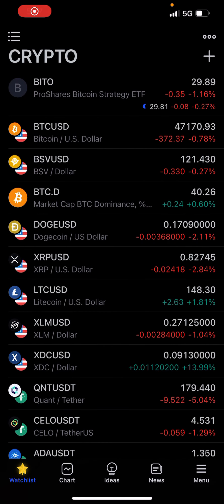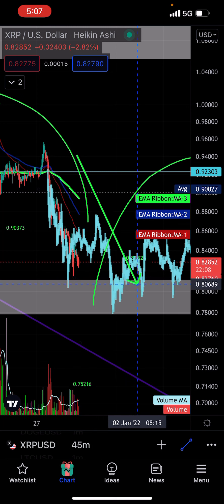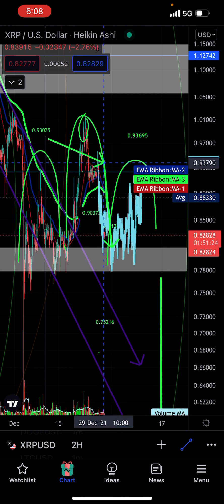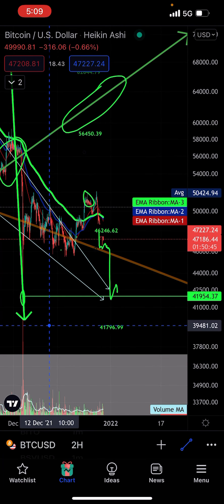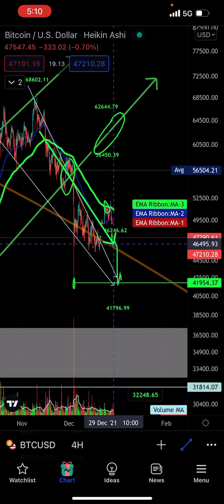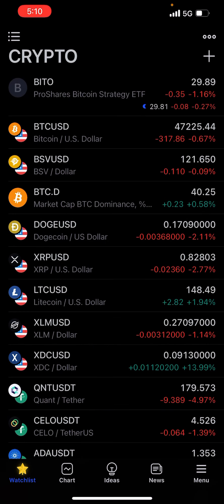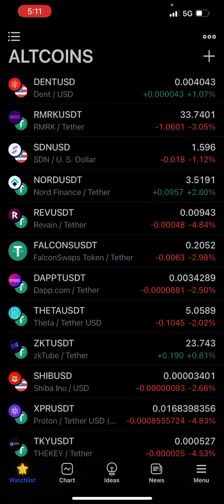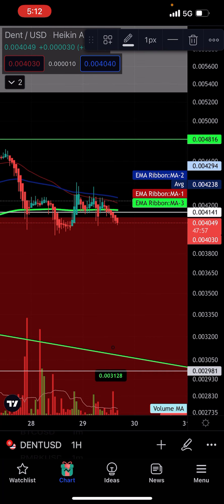CRYPTO ROUNDTABLE FALCON XRP BTC DENT TRADING ALERT 🚨 PRICE FORECAST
EMERGENCY 🆘 JABRONI KILLERS COMING SOON. EXCLUSIVELY AT VINCENZO GOLD CRYPTO INVESTING! MEMBERS GET EXCLUSIVE CONTENT,VIDEOS,TRADING ALERTS,
TECHNICAL ANALYSIS CLASSES FOR BEGINNERS TO ADVANCED TRADERS. DETAILS COMING SOON-HOW TO SIGN 🪧 🆙

VINCENZO CYPTO CLASSES COMING EXCLUSIVELY AT VGCINEWS.COM VINCENZO WEBSITE

Join VINCENZO ON Robinhood with my link and we'll both pick our own free stock 🤝

JOIN VINCENZO AT COINBASE TRADE SHIBA DOGECOIN QUANT

JOIN VINCENZO'S AT VGCINEWS.com my website breaking news education trading alerts

Currency devaluations how to combat
This company has over 20 years of experience and has come up with the best in-house price predation software model in the business